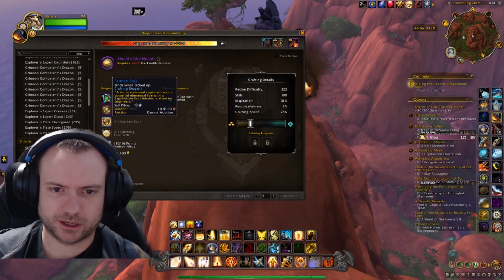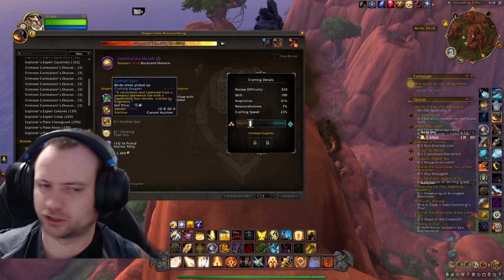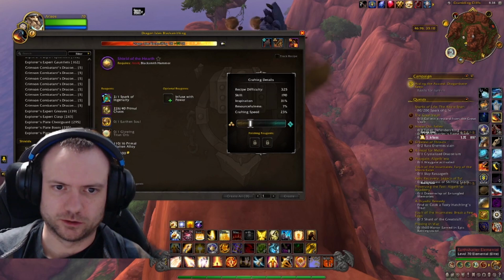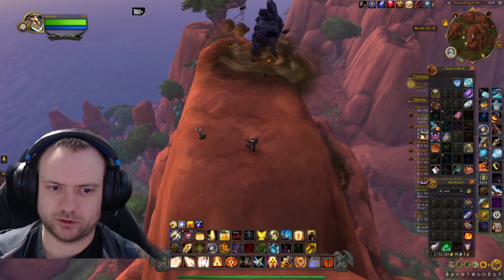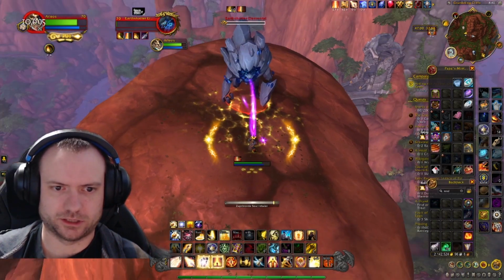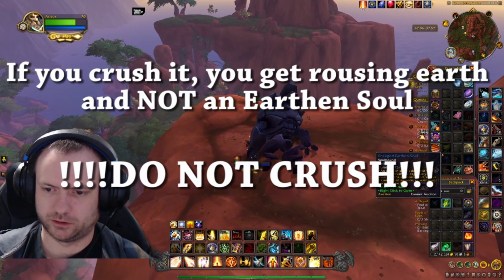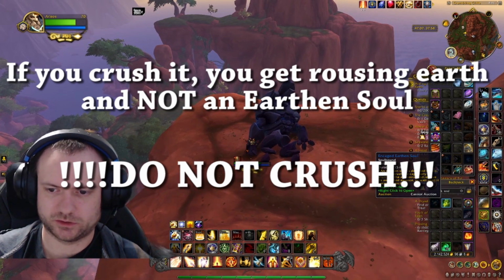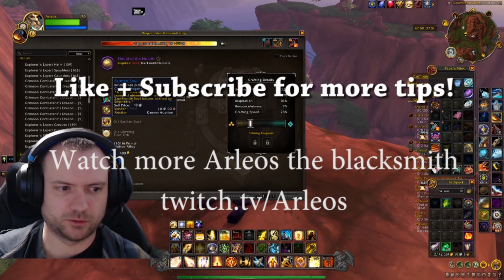Dragonflight- How to get an Earthen Soul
How to obtain an Earthen Soul for your crafting order! (using Zapthrottle Soul inhaler and a soul cage)